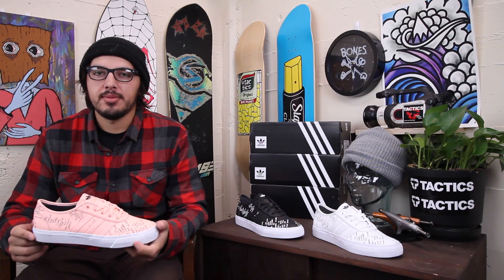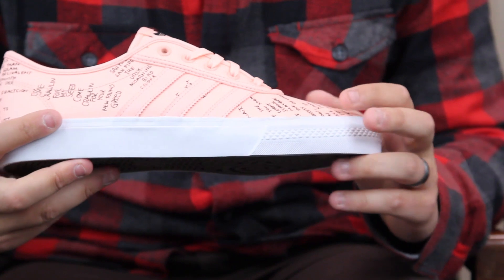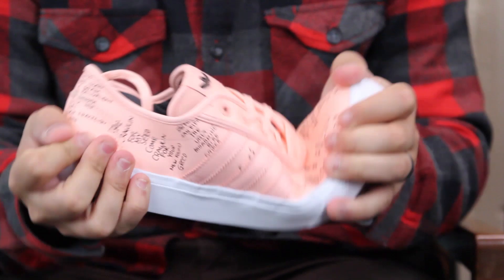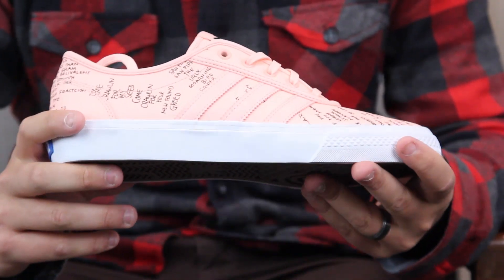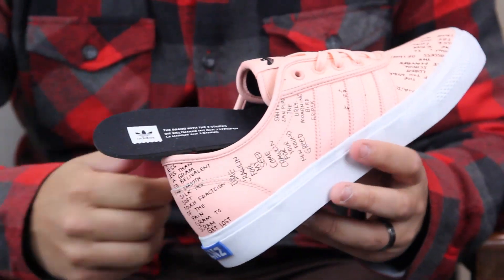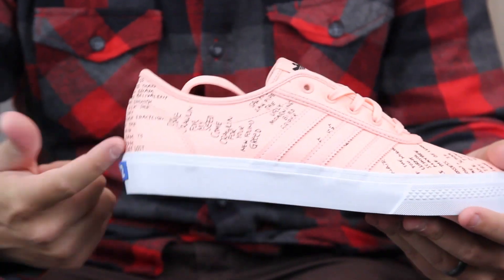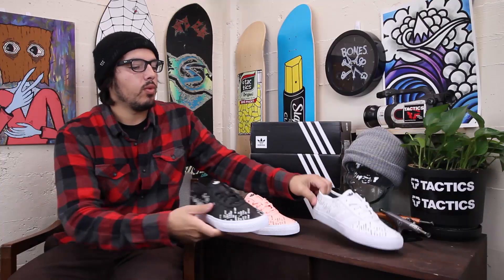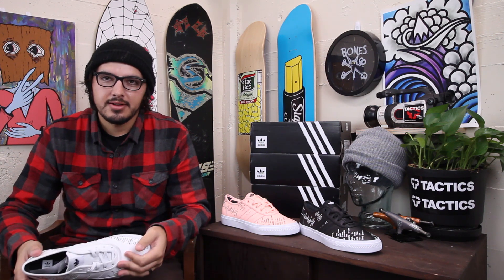Adidas Adi Ease Classified Gonz Skate Shoes Review - Tactics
Love Gonz? Love the Adidas Adi Ease? Look no more! The Adidas Adi Ease Classified Gonz Skate Shoe features everything you love about the Adi Ease with some cool unique art from the Gonz himself. Low profile vulcanized sole provides great board feel while a stylish all leather upper provides durability and class. Check out the Adi Ease Classified Gonz Skate Shoes.